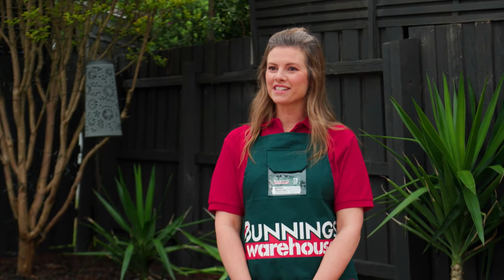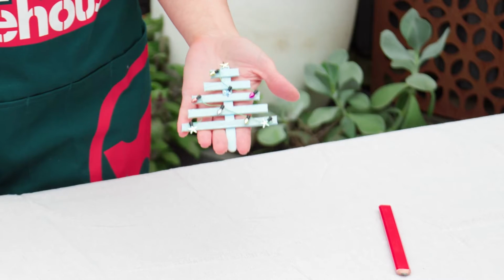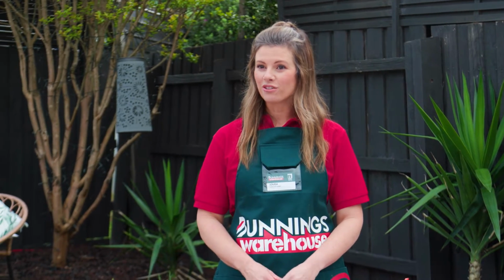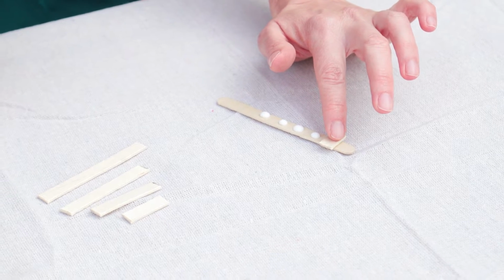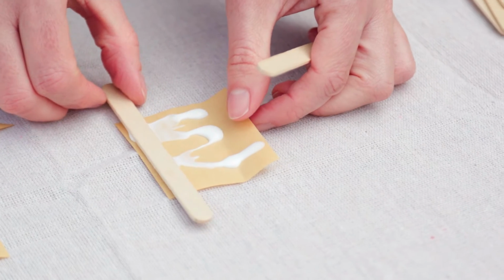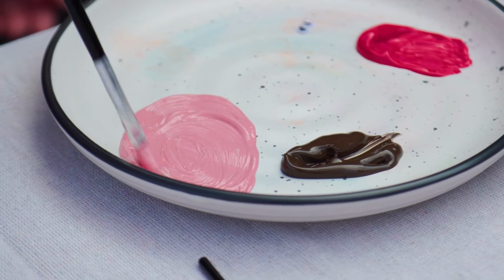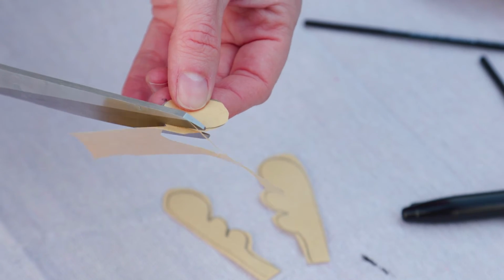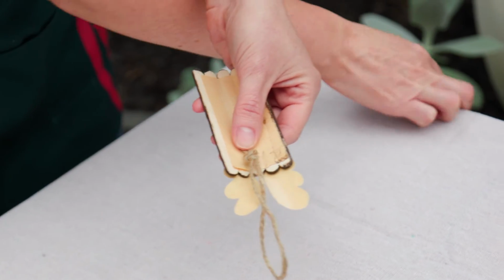How To Make Icy Pole Christmas Decorations | Bunnings Warehouse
Entertain the kids this Christmas with this icy-pole Christmas craft project.
See our step-by-step guide to find out how to make your own decorations.